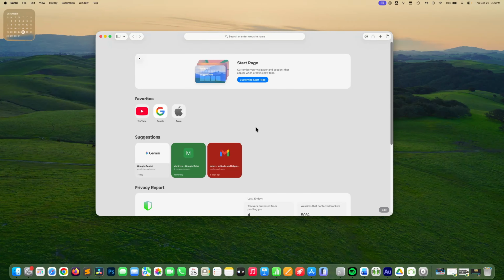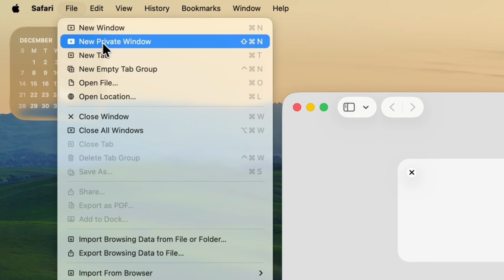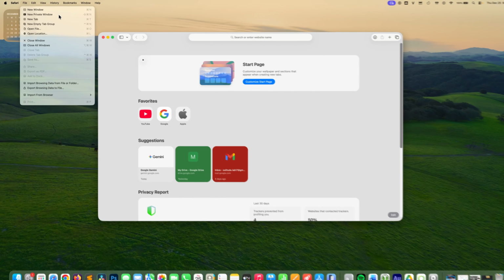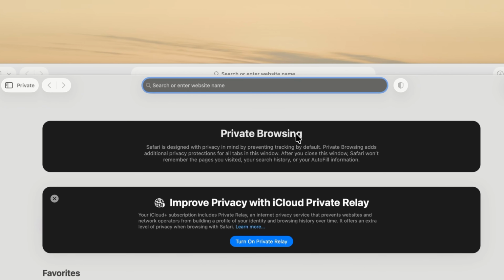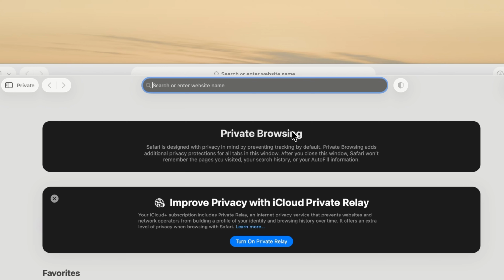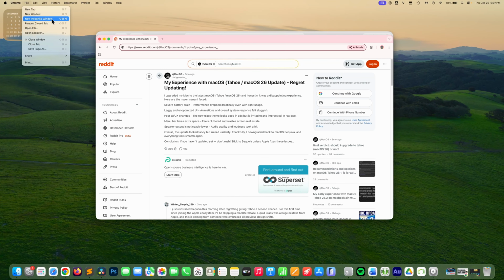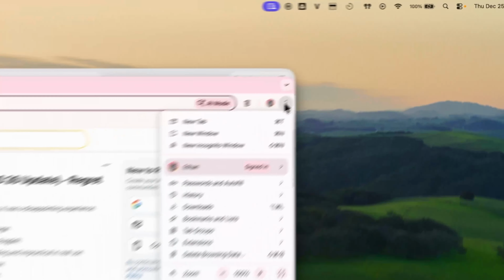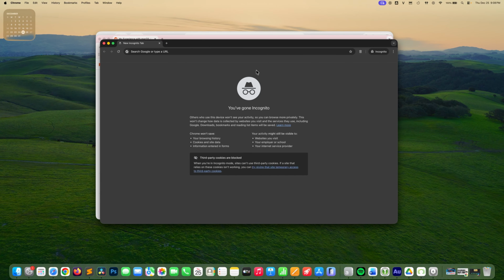How to Go Incognito on Mac (Safari & Chrome Tutorial)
Learn how to go incognito on Mac quickly using Safari and Google Chrome. In this step-by-step macOS tutorial, I'll show you how to open a New Private Window to browse without saving your history.

Key steps covered:

Enable Private Browsing in Safari.
Open Incognito Mode in Google Chrome.